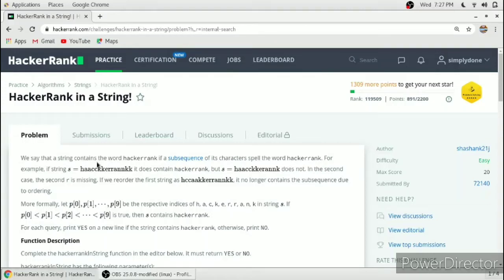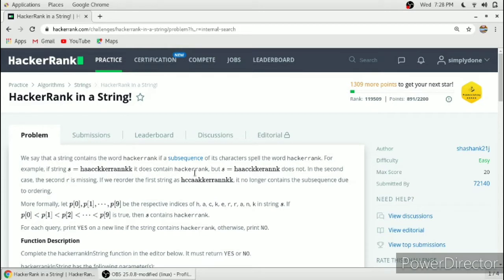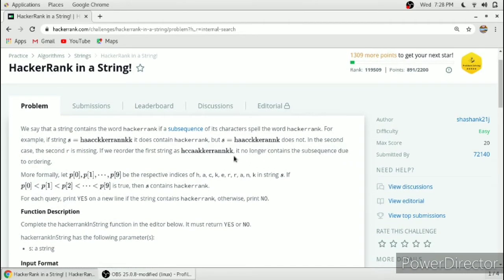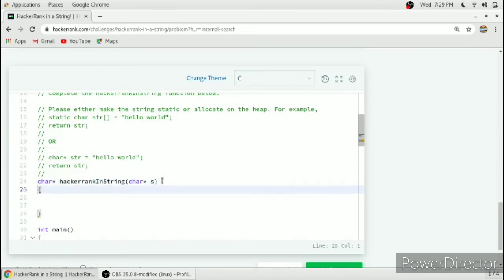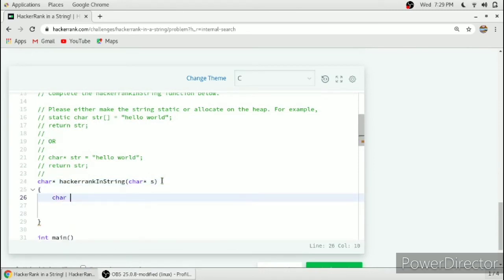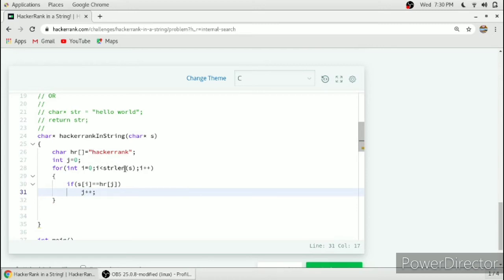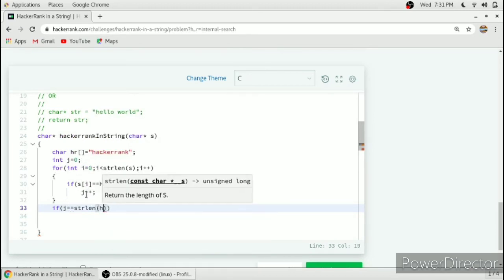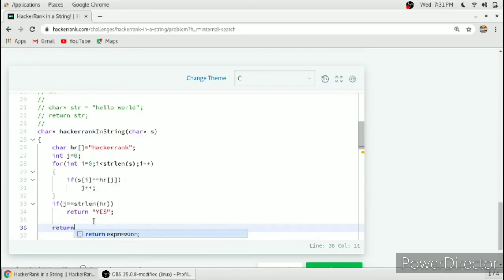HackerRank in a String | Hacker rank Solution in C Programming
Hello Friends,
In a given string if subsequent character are in order of h-a-c-k-e-r-r-a-n-k then we have to return "YES" other wise "NO" and this is what we have to check for.